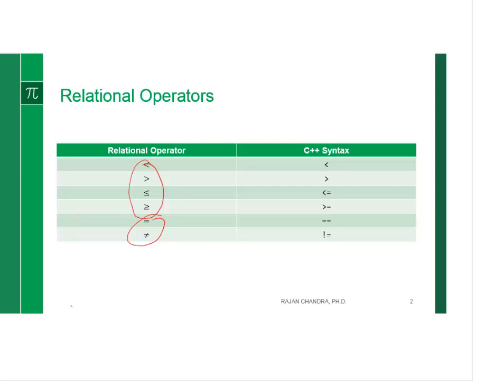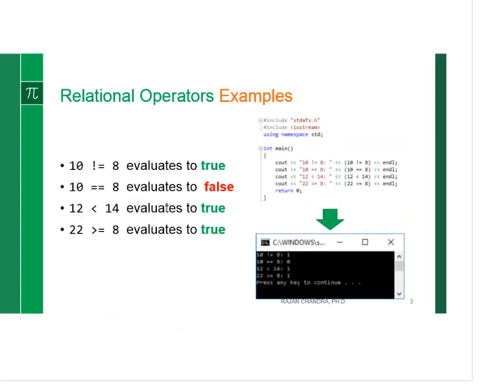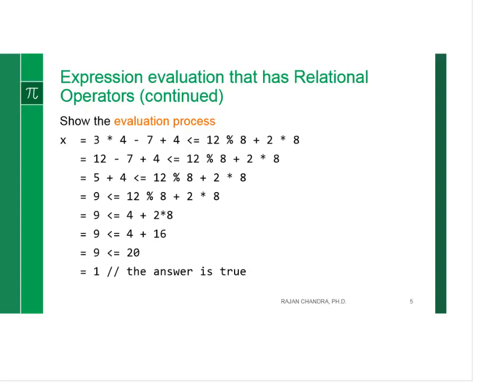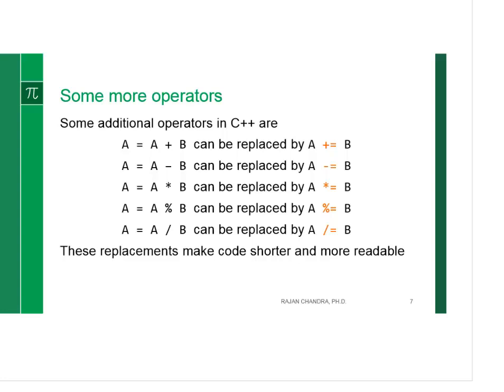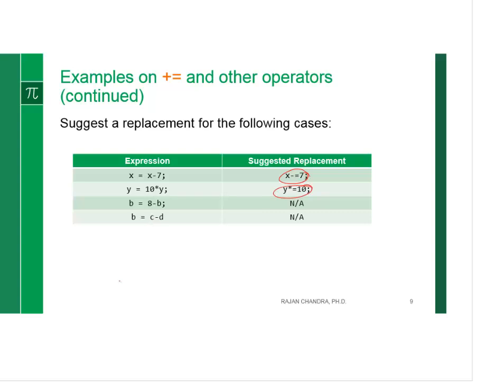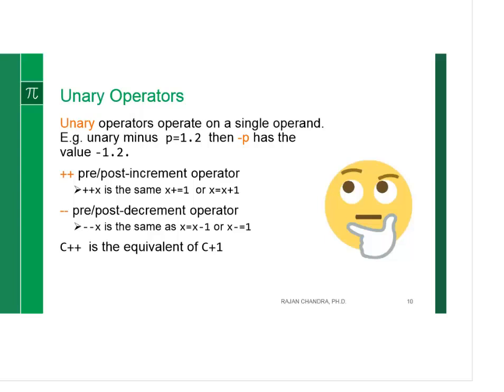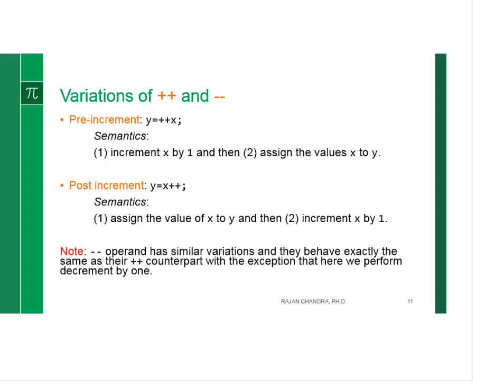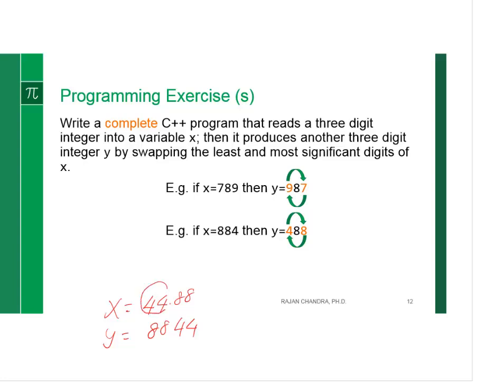Lecture 3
ECE 114 C++ Programming for Engineers
Lecture Note 3